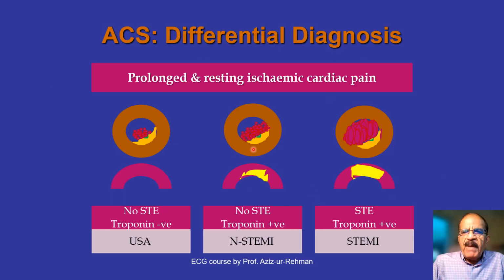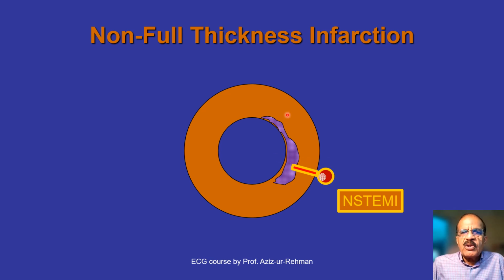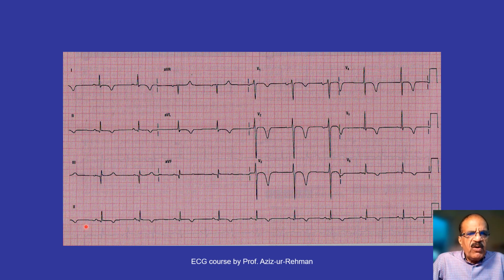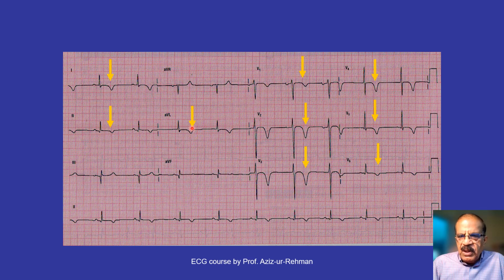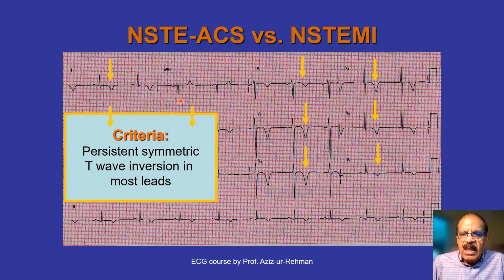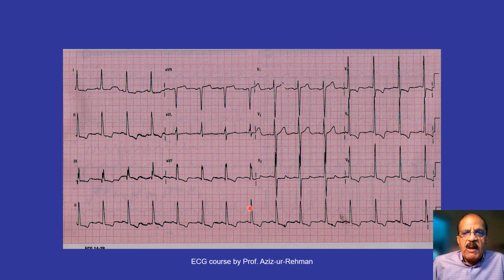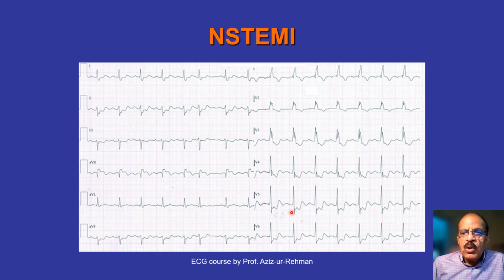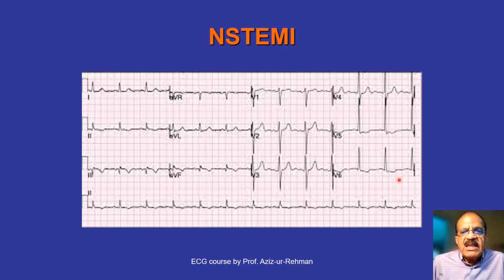ECG Part 7: NSTEMI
Clinical features and ECG diagnosis of non-ST segment elevation (NSTEMI) are discussed